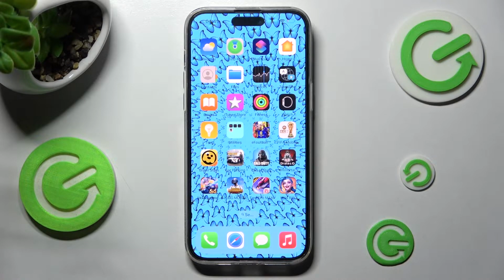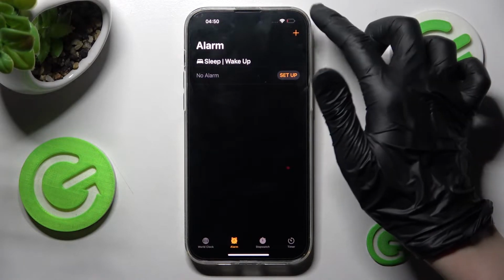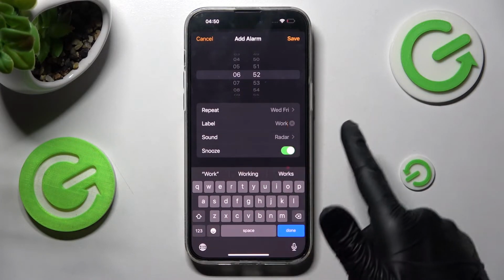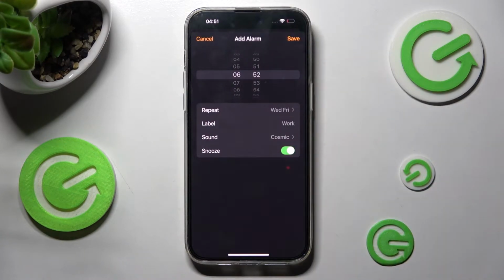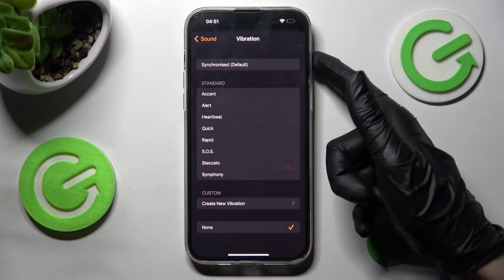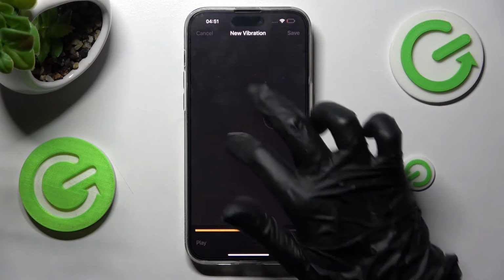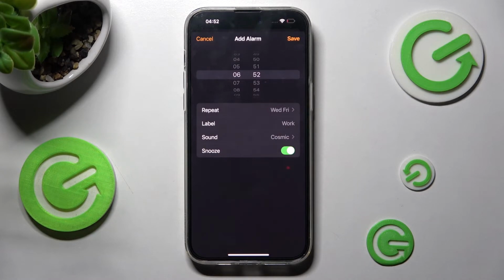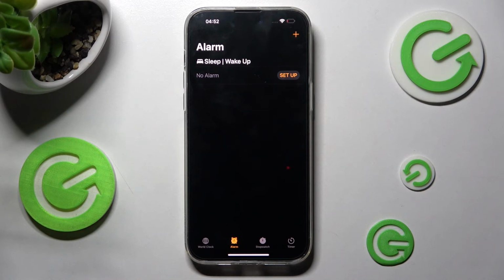How to Set Up Alarm Clock on iPhone 14 Pro Max - Add New Alarm Clock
Find out more info about iPhone 14 Pro Max:
Hi! Today we would like to show you how to set up an alarm clock on iPhone 14 Pro Max. Follow our steps, go to the Clock settings, then go to the Alarm tab where you can set a new one. Find out how to add a label to the alarm, how to change sounds, how to enable or disable snooze, and how to set a repeat alarm. Go to our YouTube channel if you want to know more about iPhone 14 Pro Max.

How to set up alarm clock on iPhone 14 Pro Max? How to add alarm to iPhone 14 Pro Max? How to set an alarm on iPhone 14 Pro Max? How to add label to alarm in iPhone 14 Pro Max?